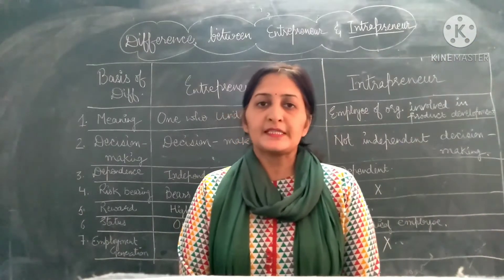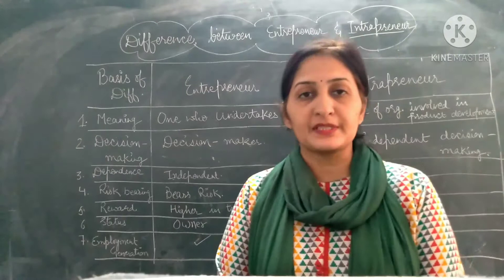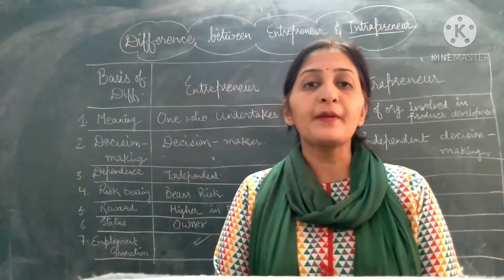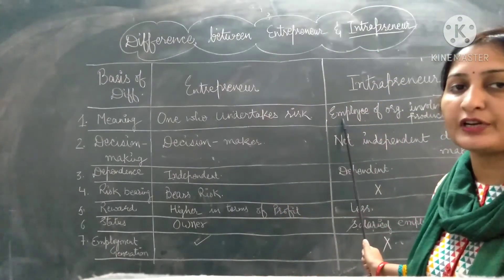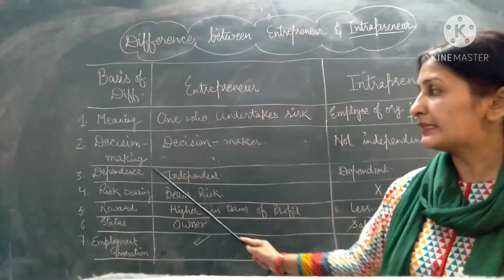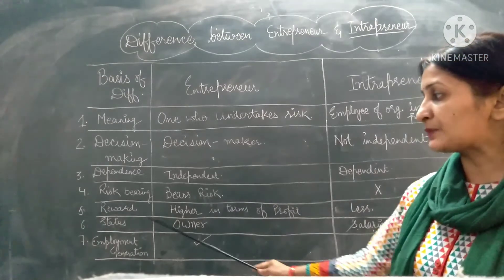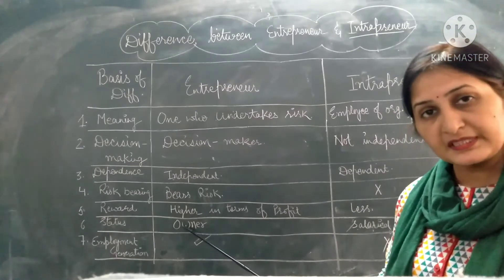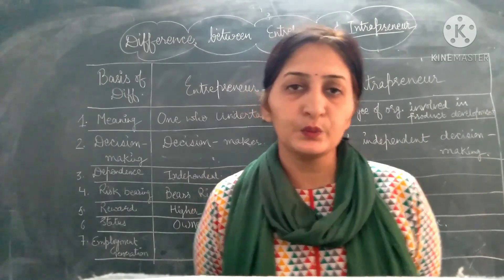Difference b/w Entrepreneur & Intrapreneur (T7)